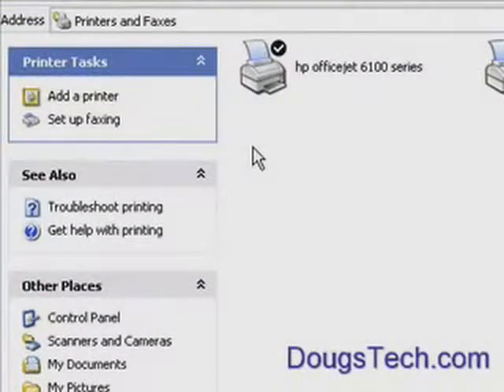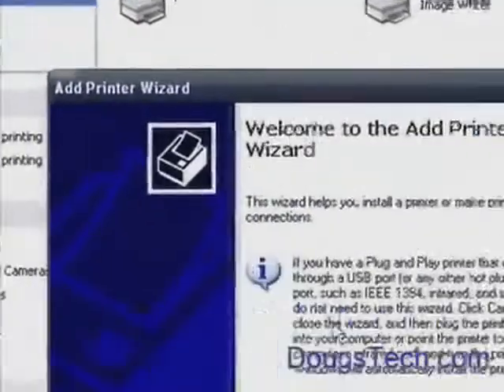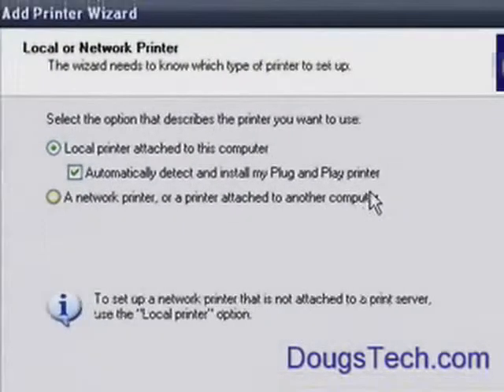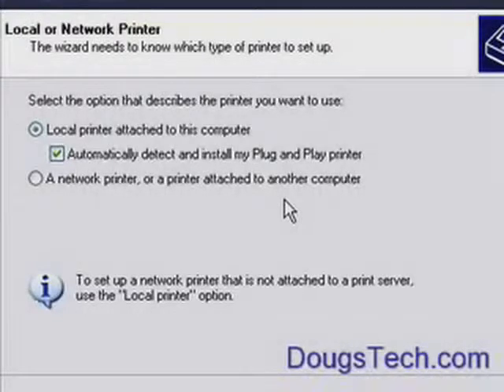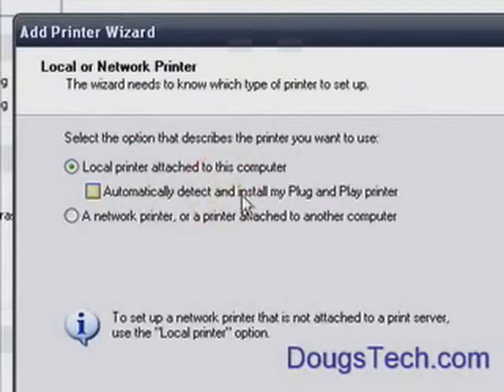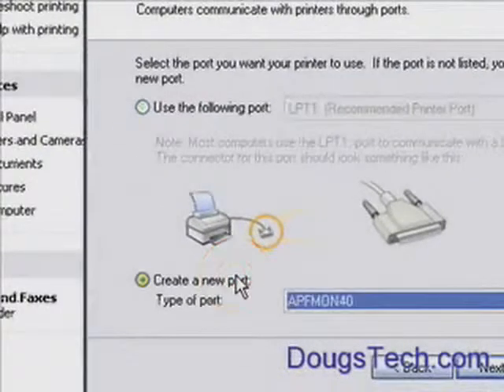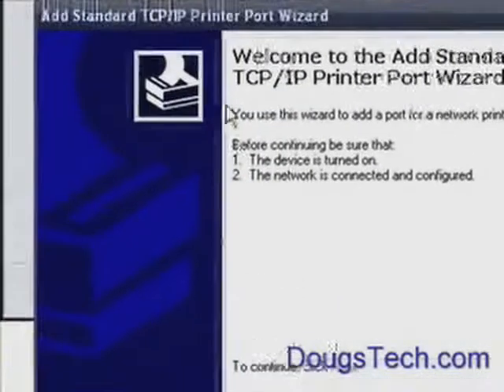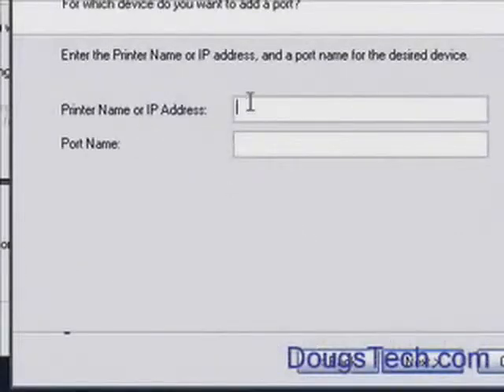add printer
add network printer into windows xp